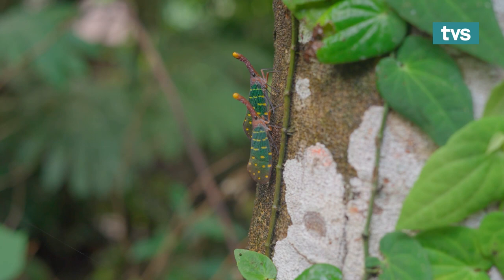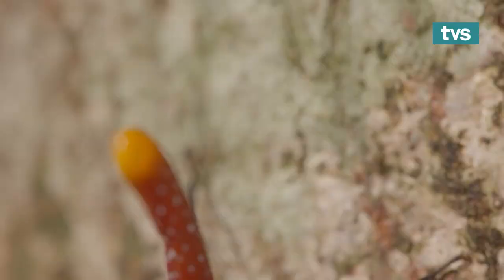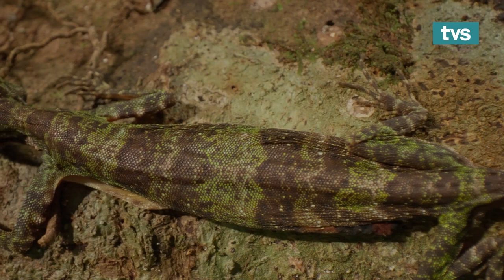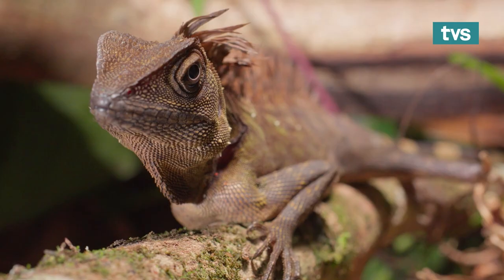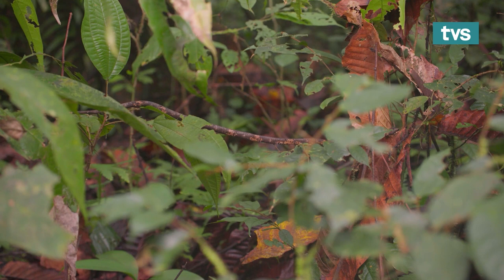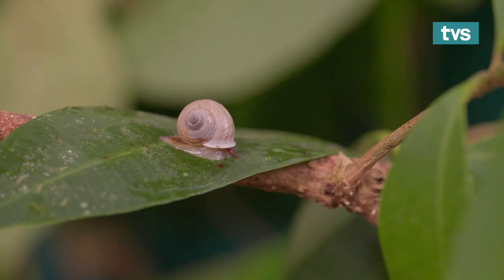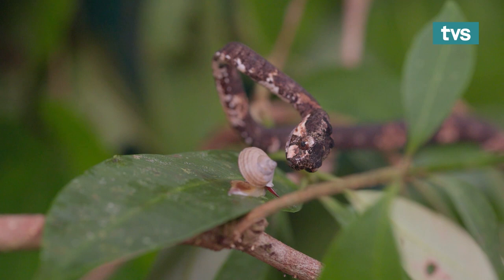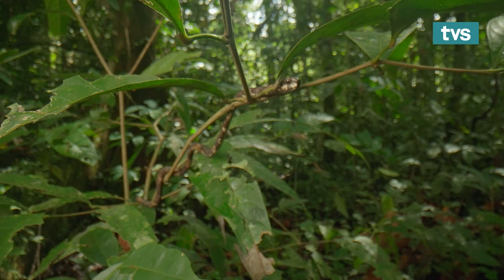Borneo Wildlife and Nature | Episod 4 | TVS Entertainment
Branching Out Exploring the world under the canopy

The rainforest of Borneo's natural beauty is seen not only high above the canopy but also what is unseen until we go further down below. Cleverly camouflaged insects that mimic the shape and colour of sticks that sway gently back and forth, bugs that do not quite live up to their given name, endemic reptiles with unique abilities and physical appearances, as well as those that move stealthily with an interesting appetite. Under the canopy, there is a world full of charms. It is truly a realm of incredible beauty and great diversity.